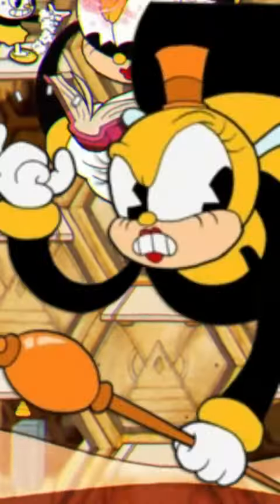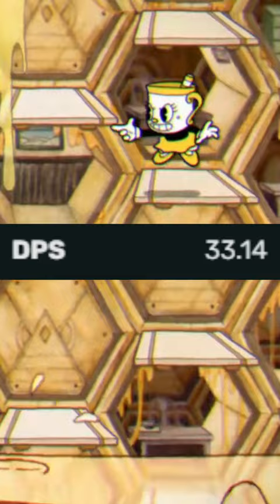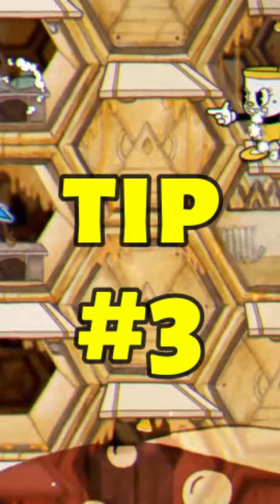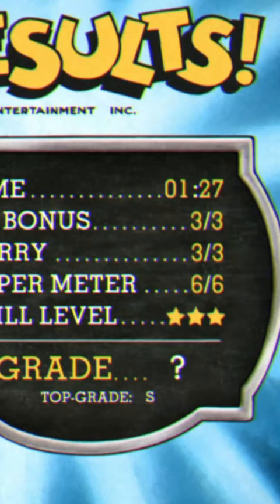How to S rank Rumour Honeybottoms on Cuphead's HARDEST Difficulty!!!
Nobody reads the description of YouTube shorts, I don't even think you can lol but that doesn't matter because I'm back to S rank Rumour Honeybottoms in Cuphead, let me know who I should S rank NEXT.